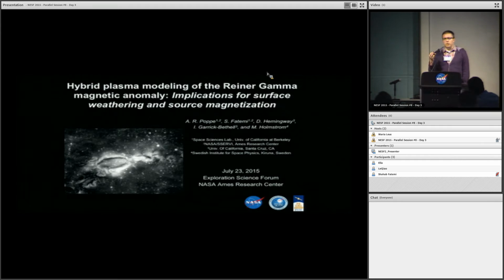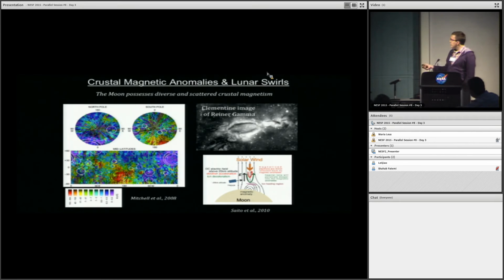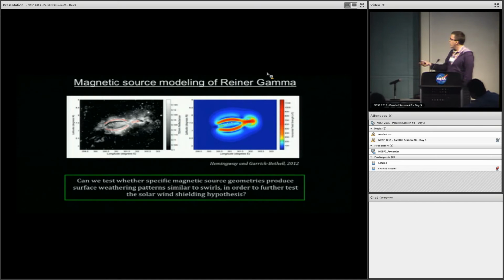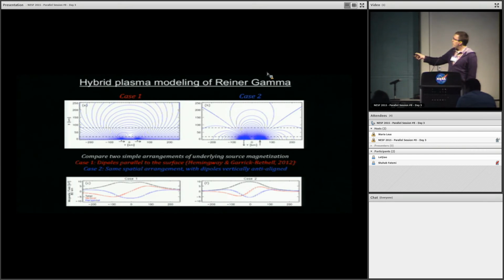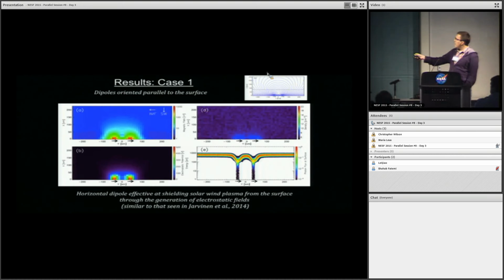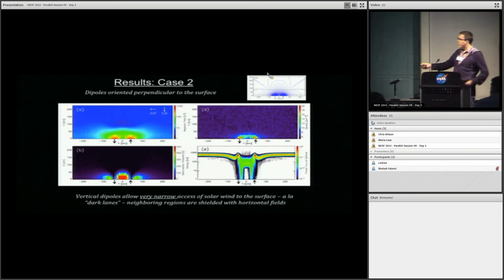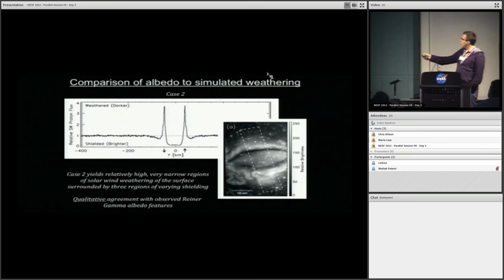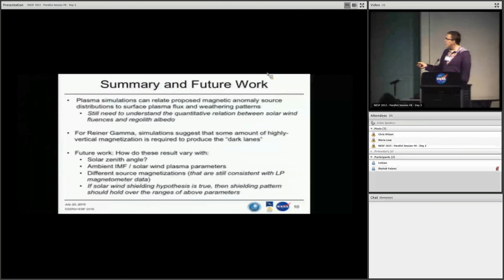NESF 2015: Andrew Poppe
Plasma modeling of solar wind interaction with the Reiner Gamma and Airy magnetic anomalies: Implications for surface weathering
Andrew Poppe